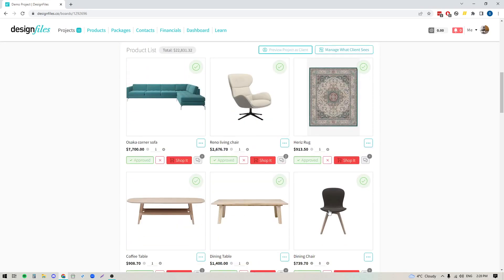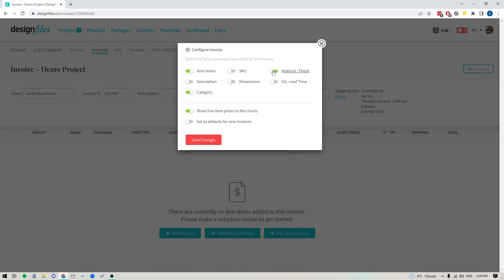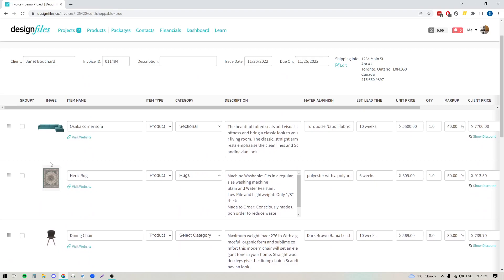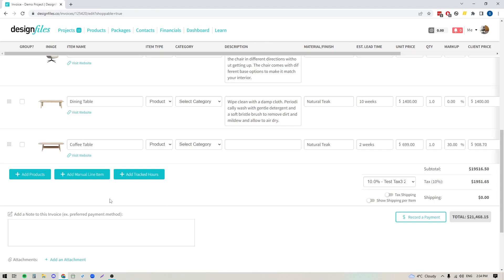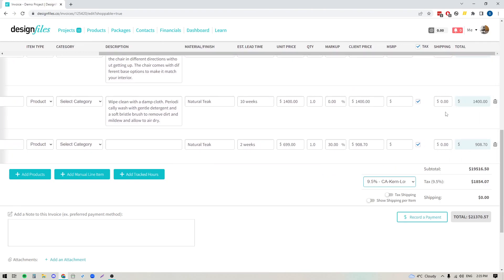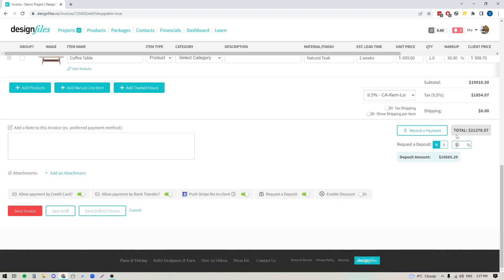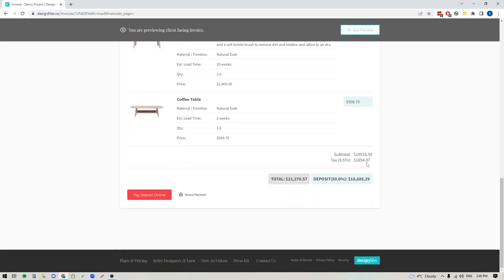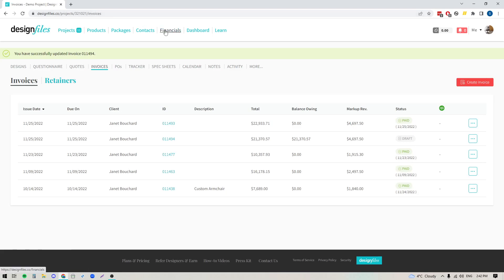DesignFiles.co - Creating & Submitting Invoices (newly updated)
Learn how to create and submit interior design invoices directly from your projects. Follow this simple step-by-step tutorial to streamline billing and get paid faster with professional, branded invoices.